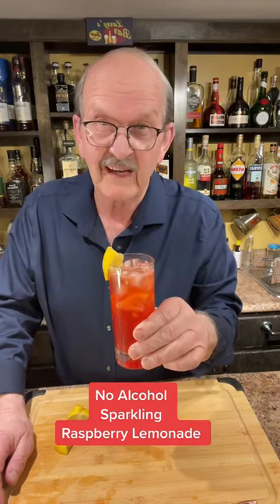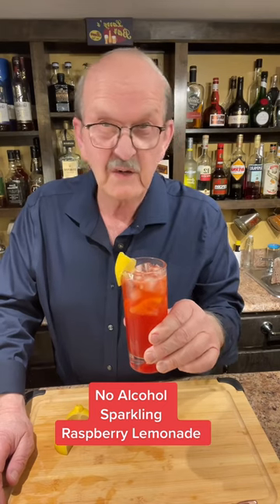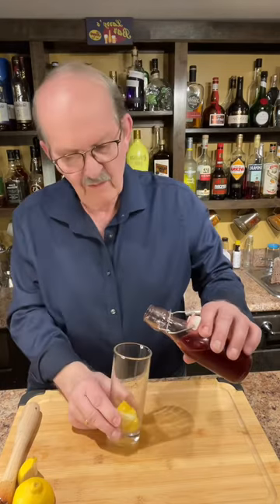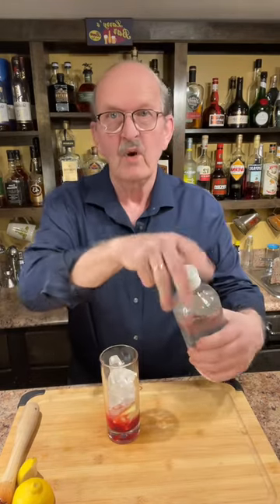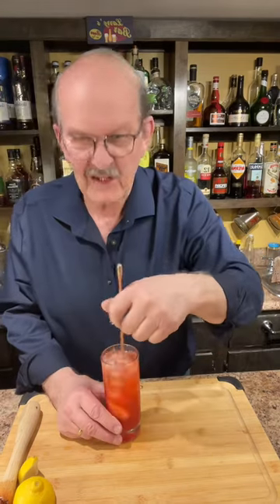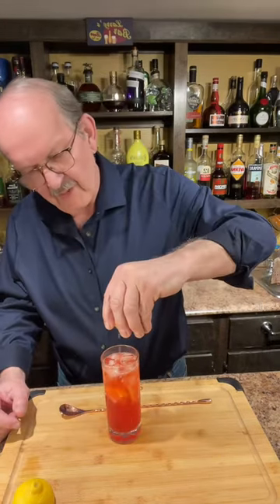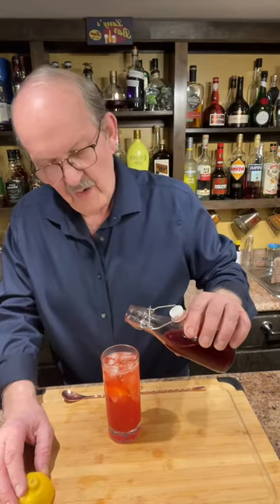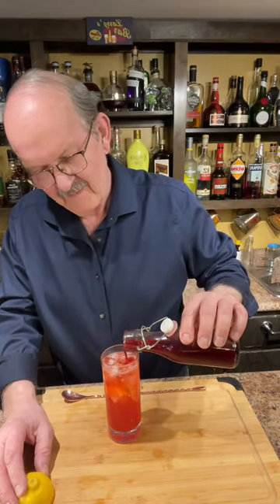Sparkling Raspberry Lemonade Mocktail (No Alcohol)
Sparkling Raspberry Lemonade Mocktail